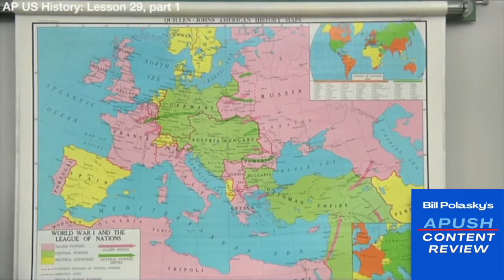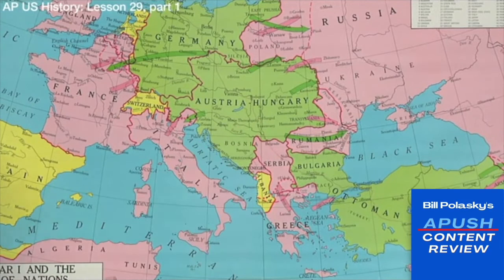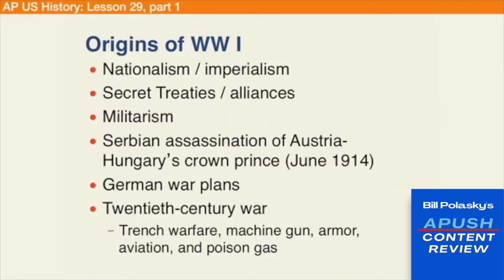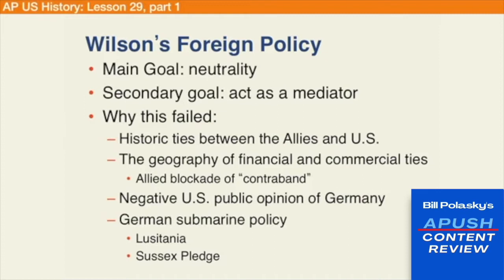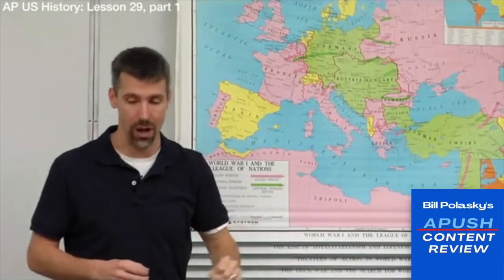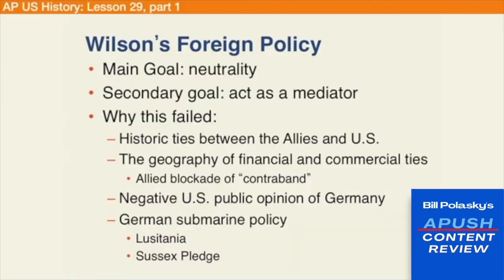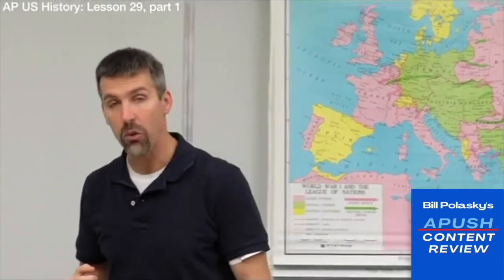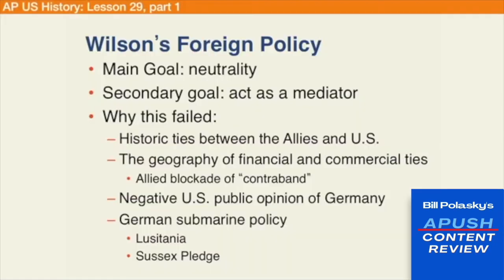Learning Your Way To A Five! APUSH Lesson 29, Part 1--The Great War, 1914 1919